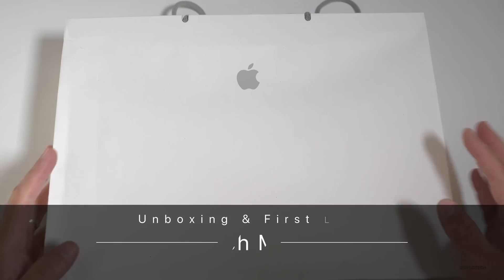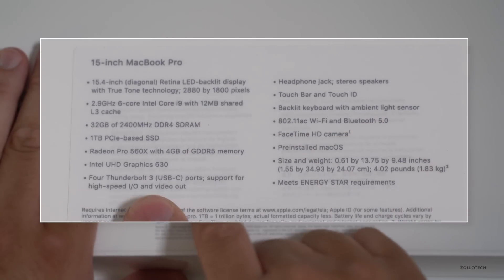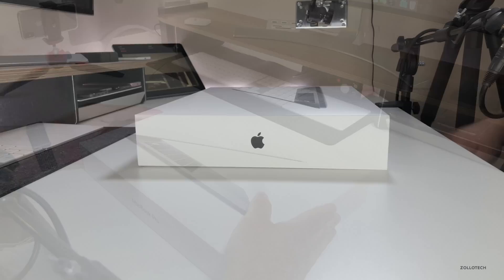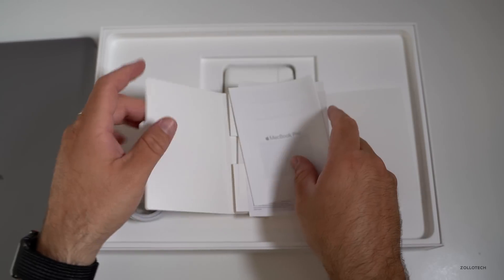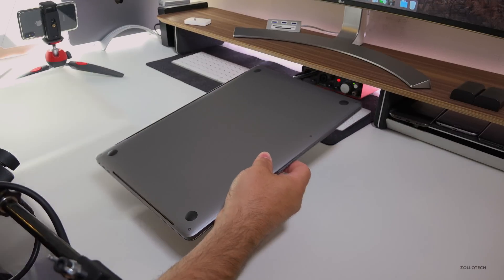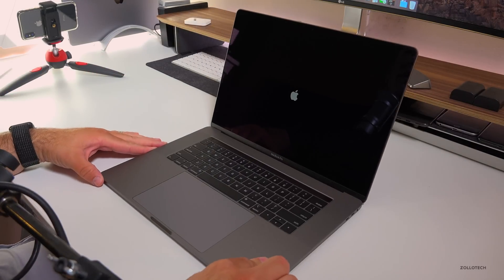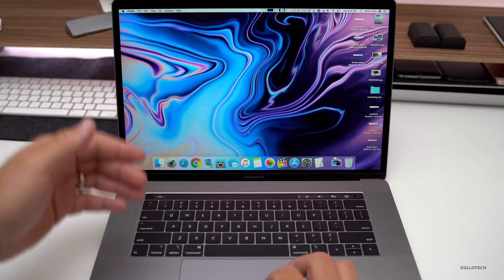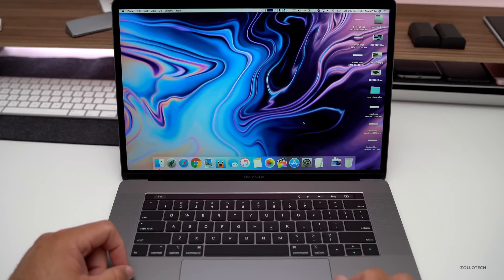2018 MacBook Pro Unboxing and First Look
Apple released some new MacBook Pros for 2018 with much improved specs.  I unbox it and take a first look.

📷 CAMERAS:
Sony A7iii
Sony FDR-AX100
iPhone X